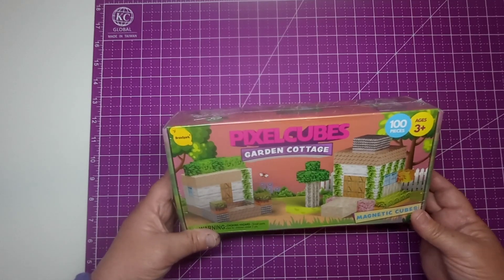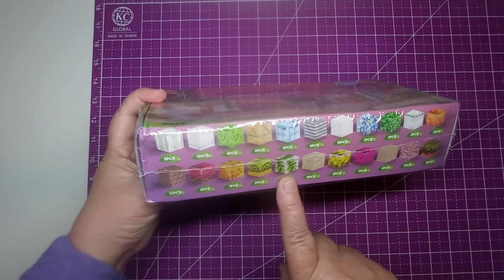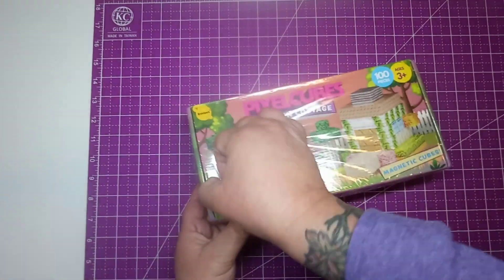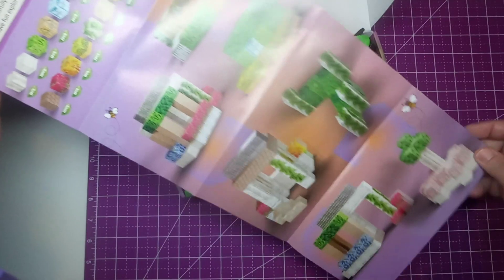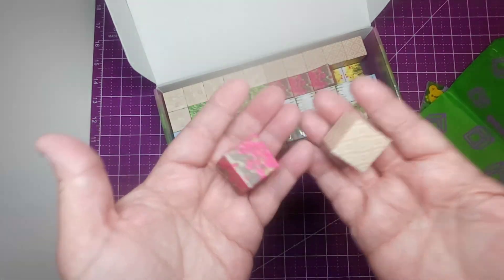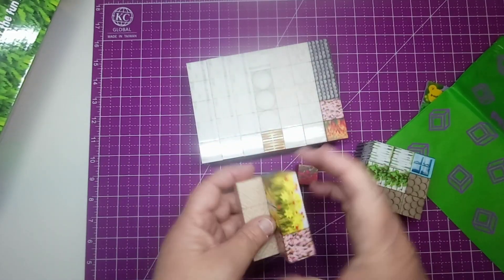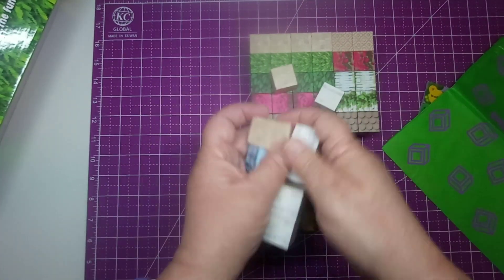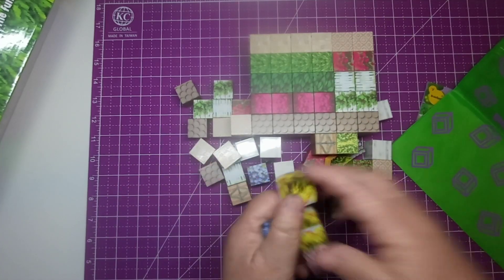PixelCubes! Let The Fun Begin!!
Pixel Cube is a really fun and addictive toy! Not only are you having fun playing, but you are also learning at the same time. This product can be used for all kinds of learning skills.

scarlets_little_crafty_corner